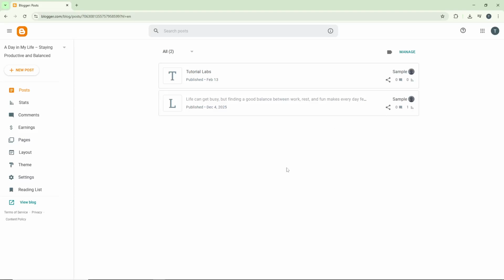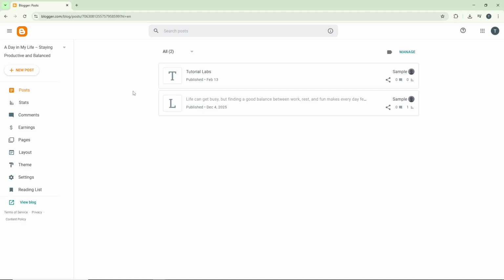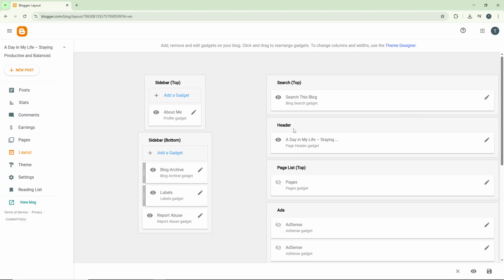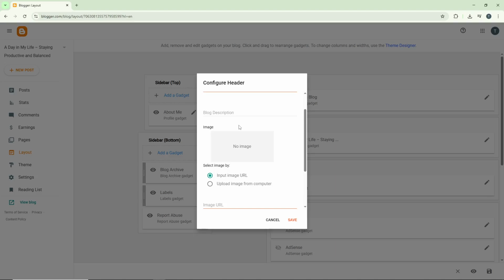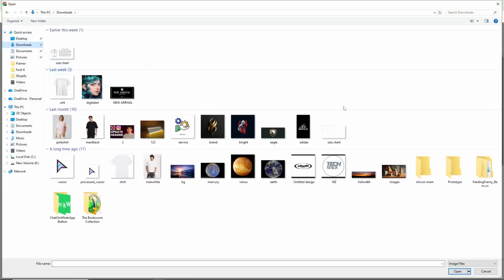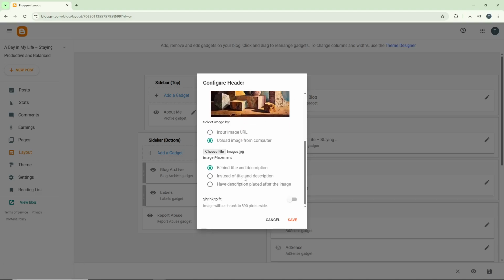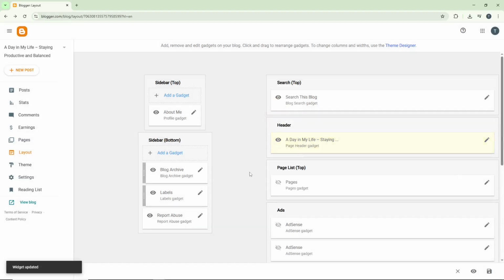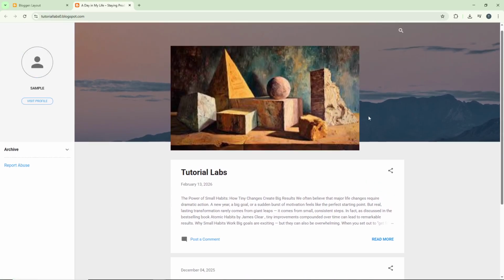How To Add An Image Header On Blogger (Tutorial 2026)